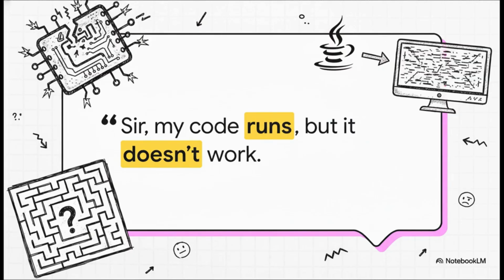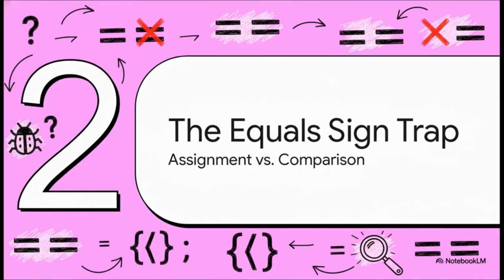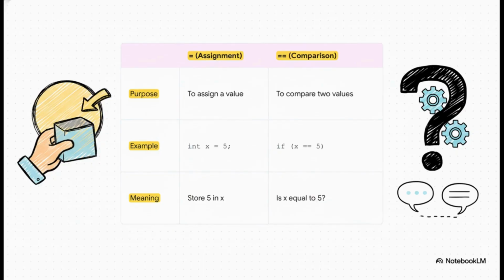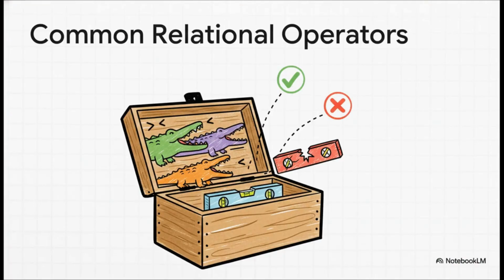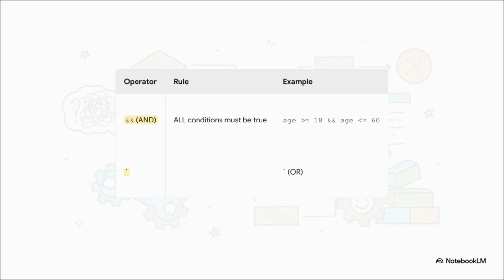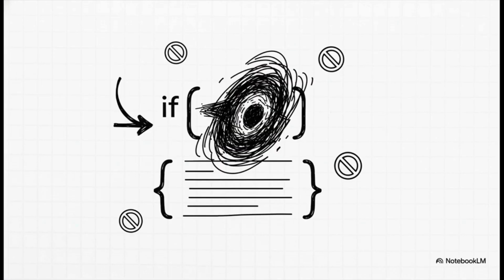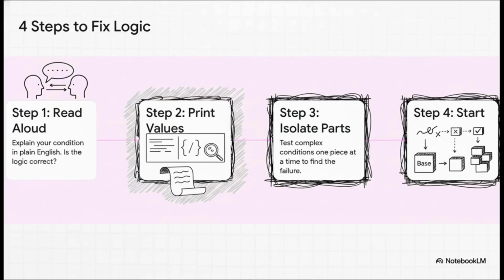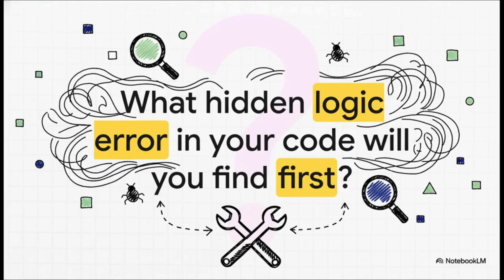Why Your Java Conditions Don’t Work (Beginner Mistakes Explained)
Why does your Java IF condition fail even when your code looks correct?

In this beginner-friendly Java tutorial, I explain the most common mistakes ICT students make when using Java operators and conditions. Many beginners struggle with relational and boolean logic, which causes programs to fail unexpectedly.

In this video, you will learn:
• Why Java conditions don’t work as expected
• The difference between = vs ==
• Relational vs Boolean operators
• AND (&&) vs OR (||) logic mistakes
• Why conditions always return true or false
• How to fix Java logic step by step

This video is perfect for:
• SHS ICT students
• BSIT / BSIS beginners
• Java Programming 1 learners
• Anyone struggling with IF statements in Java